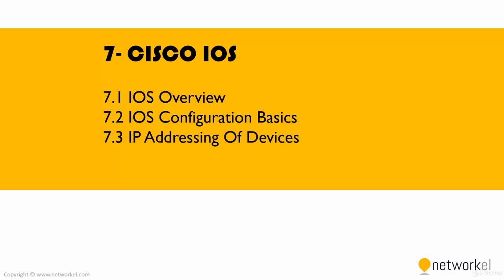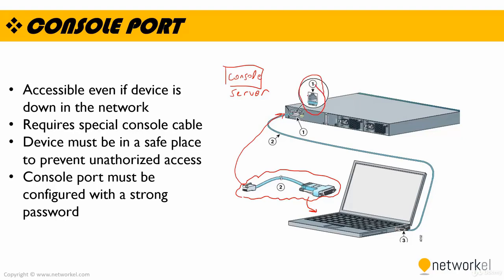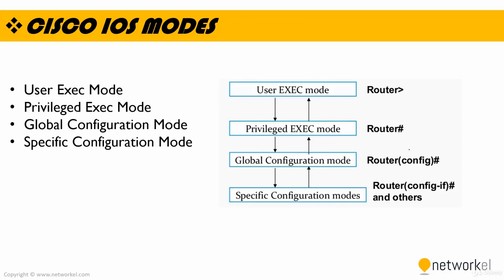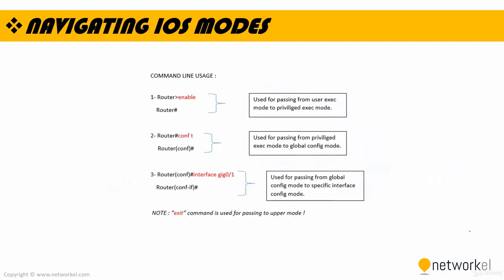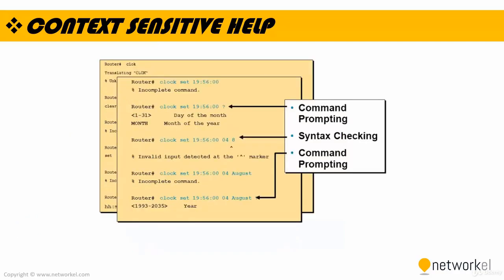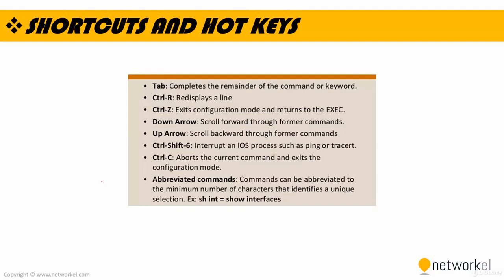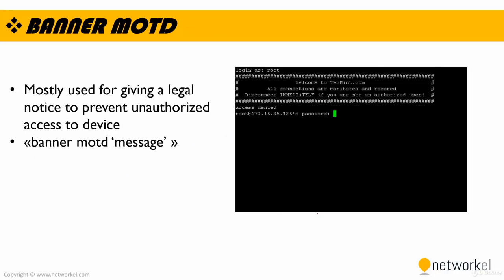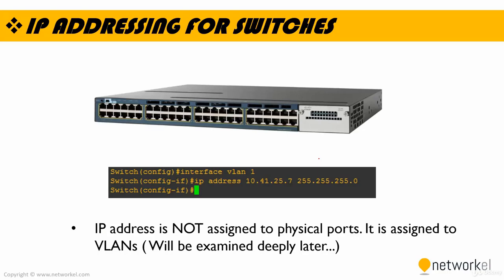07 CISCO ISO